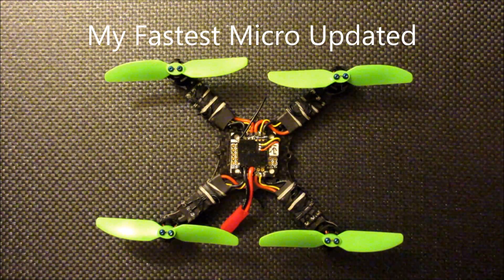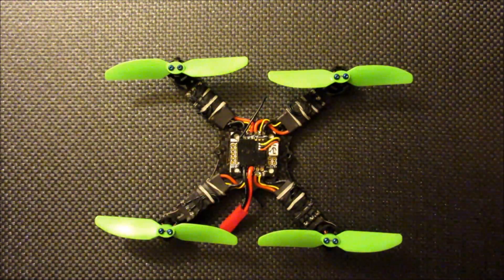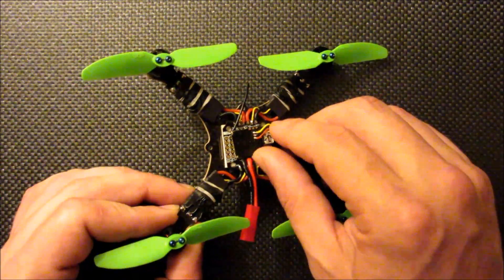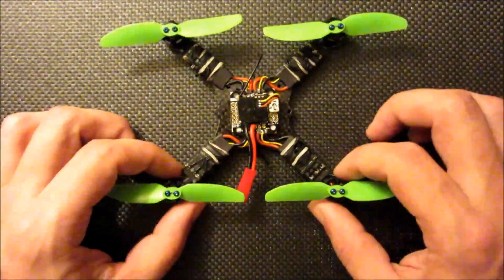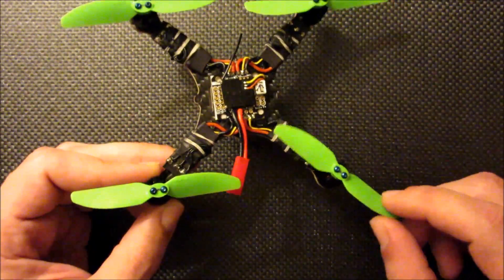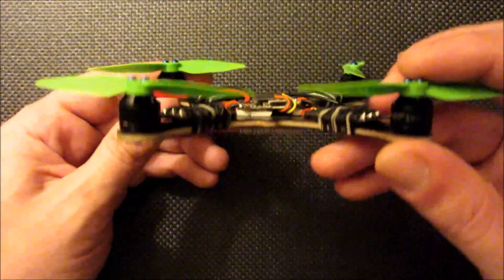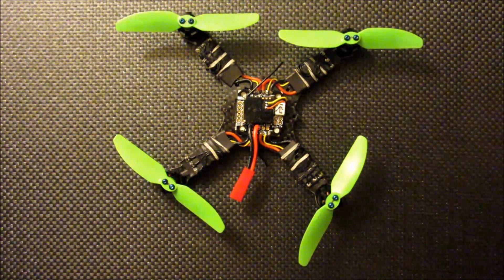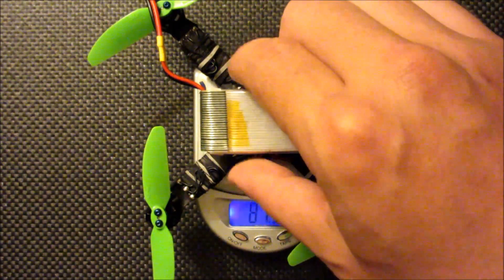My Fastest Micro Updated with info